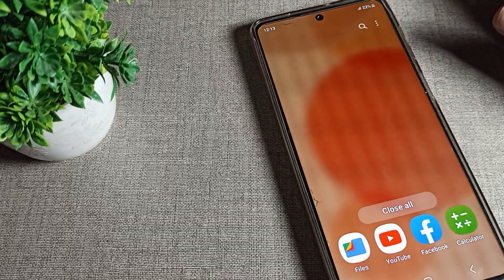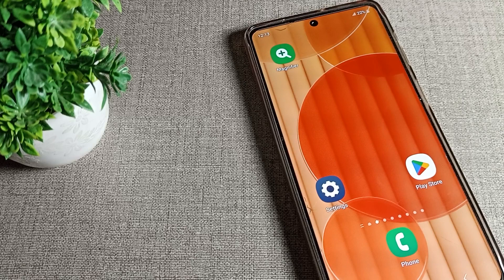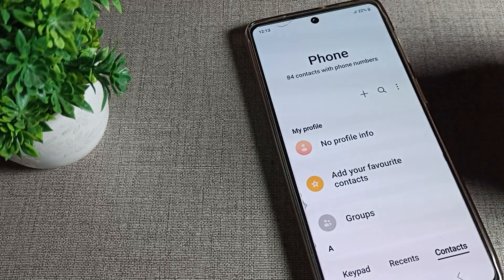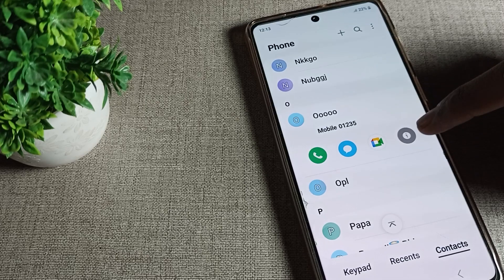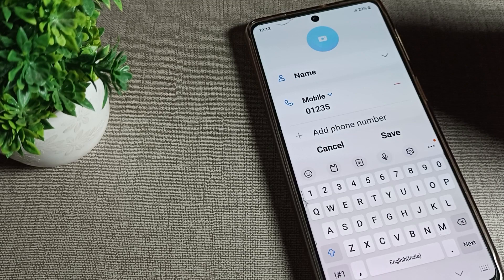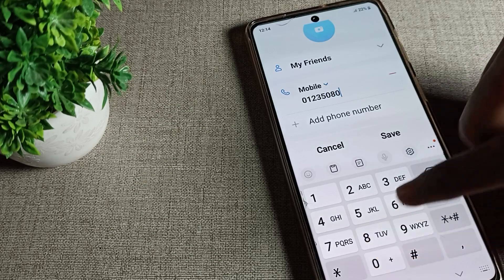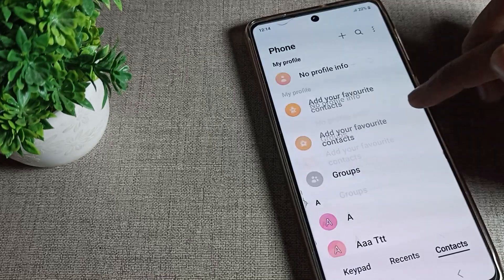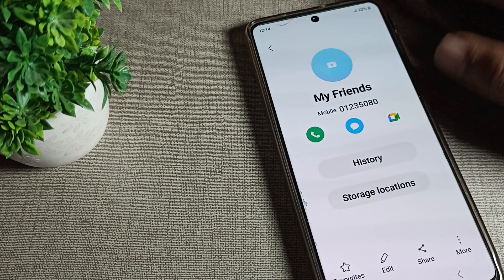Edit contact number Samsung galaxy note 10 lite, how to edit contact number